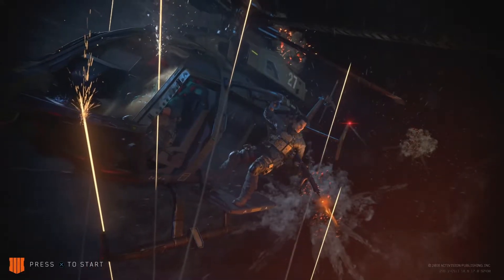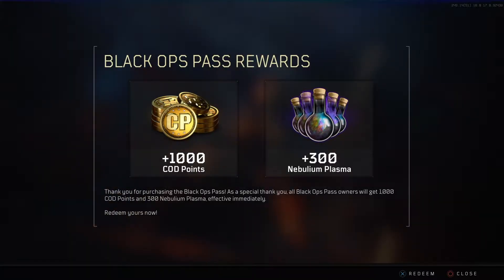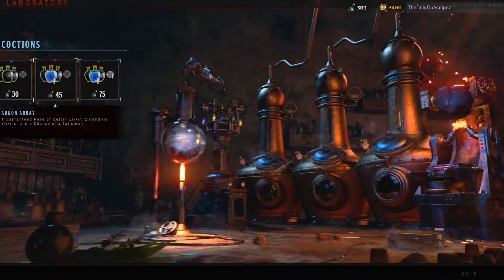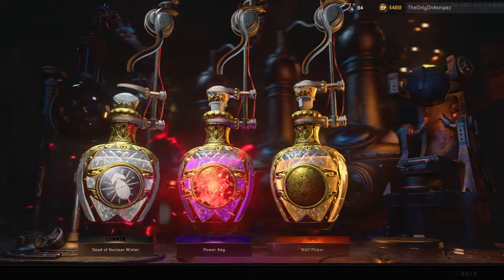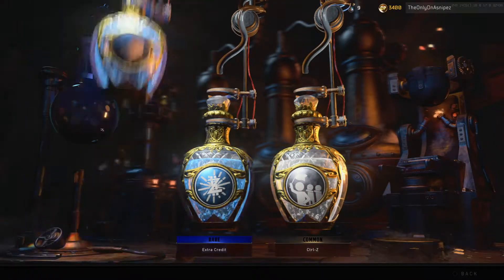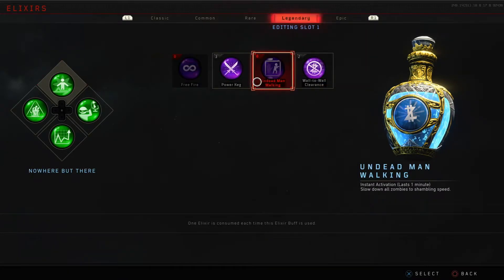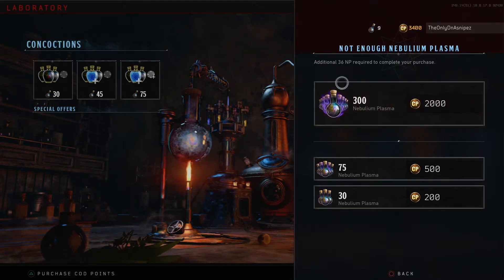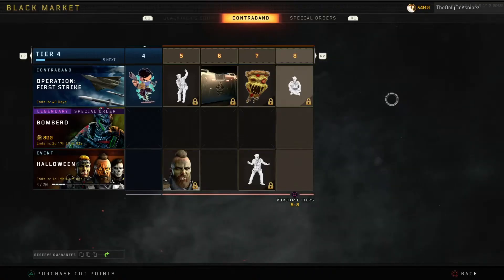*NEW* Free COD POINTS and GOBBLE GUMS in Black Ops 4 *Reward* (BO4)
Use my special $10 off code: DnAsnipezYT